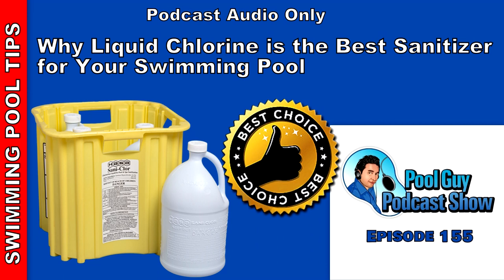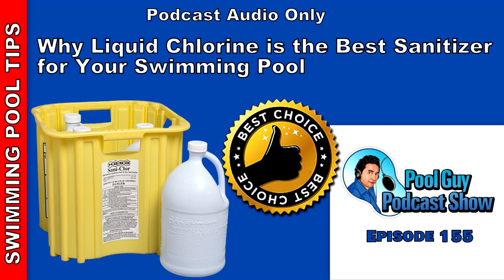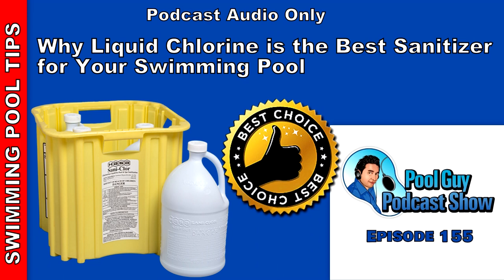Why Liquid Chlorine is the Best Sanitizer for Your Swimming Pool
I get asked often what the best chlorine type is to use in a pool. There are a great many choices out there and the best one is one of the oldest methods, straight liquid chlorine. In the old days, it used to be chlorine gas but with regulations and such that practice has disappeared. Liquid chlorine is strong and has the least side effects for your pool.

Liquid Chlorine or Bleach is the tried and true standard chemical of choice for most pool service professionals. It is easy to use and relatively inexpensive and it has the least side effects of any of the chlorine you can choose from. It is usually sold in 12.5% active chlorine per gallon with Bleach coming in at about half that strength at 6.5%. It will raise the pH slightly, but it does not contain any Stabilizer or Conditioner making it ideal for all pool types. This means that when you add a gallon of liquid chlorine and your Conditioner level (CYA) is 50 ppm it will stay at 50 ppm even if you add 20 gallons of liquid chlorine.

Pros:
Fastest acting of all chlorine types
Will not raise your CYA level
Safe for all pool types

Cons:
Breaks down by the Sun’s UV Rays so your pool needs a CYA level of 30-50 ppm
Short shelf life so rotate stock or buy fresh chlorine when needed
The gallons can be heavy compared to a bag of shock
Is seen as weaker than shock based on the low percentage of chlorine but is stronger

Cal Hypo is very popular and there are a number of reasons why it is widely used in the industry. It is easy to carry and comes in different strengths 60-75% active chlorine. One of the major side effects is that it contains calcium, so over time it will raise your pool’s calcium hardness. Not an issue if you live in an area with soft water but I caution the use in areas with hard water. It also has a high pH of around 12 so it will raise the pH in a pool if you use a significant amount each week.

Pros:
Strong and easy to use
Does not contain Conditioner so it will not raise the pool’s CYA levels
Safe for all pool surface types but use caution with a vinyl liner

Cons:
Raises Calcium Harness in a pool
Raises the pH in a pool
Clouds up the pool water

Dichlor is a very popular form of chlorine and the granular form makes it very easy to measure and use in a pool. It is pH neutral which means it will not raise or lower the pool pH in any significant way. It does contain Conditioner, about 45%-50% by weight. So, if you add 10 lbs. of Dichlor to a pool you are also adding about 5 lbs. of Conditioner. Over time this will increase the pool’s CYA levels. Just don’t overuse it because of the high amount of Conditioner in the product. It is usually about 62% active chlorine by weight.

Pros:
Easy to use and powerful
pH neutral
Safe for all surface types
The long shelf life of 2-3 years

Cons:
Adds Conditioner to the pool

Tri-Chlor or Trichloroisocyanuric Acid comes in three forms. The familiar 3” tablets that slowly dissolve in your pool, a very fine powder shock and a granular form. About 50% of the Tri-Chlor by weight is Conditioner. So, a 50 lbs. bucket of tablets is about 25 lbs. of Conditioner. If you overuse tablets your pool’s CYA level can go up rapidly. Trichlor tablets are usually 95% to 99% active chlorine. Tri-Chlor tablets have a very low pH of 2-3 so they will lower the pH in your pool.

Tri-Chlor granular is a very powerful stuff. It is basically the Tri-Chlor Tablet grounded up in granular form and is 99% active chlorine. Use with extreme caution as the Conditioner in the granular can stain the plaster. The CYA in the tablet is basically acid and if you let it pile up on the pool surface it will stain the plaster as if you dropped a 3” Tablet into the pool. Never add this to the skimmer and if you do use it for Black or Mustard algae make sure it is evenly dispersed on the pool surface. Not for use in Vinyl, Fiberglass or color plaster pools.

Pros:
Very strong and slow dissolving in tablet form so it releases chlorine all week long
Easy to use and affordable

Cons:
Can stain the pool surface
Contains 50% CYA by weight

– A list of all of my videos.